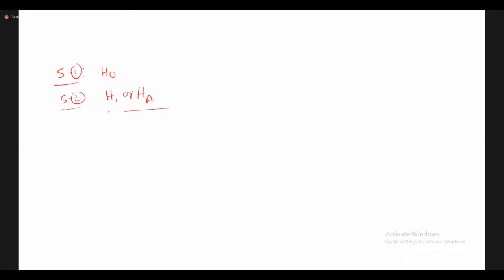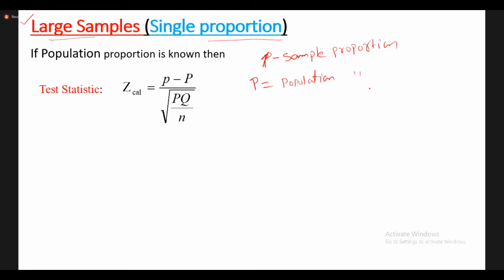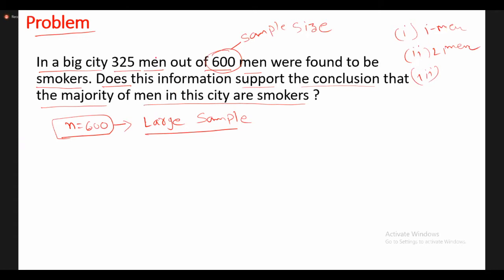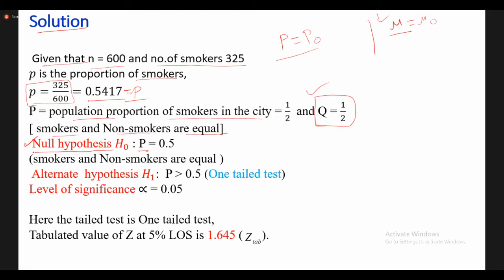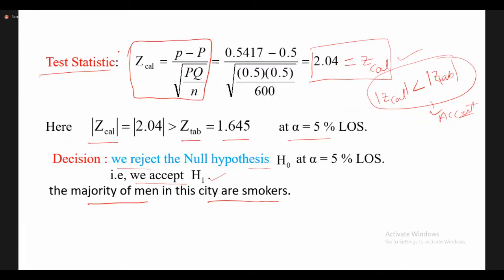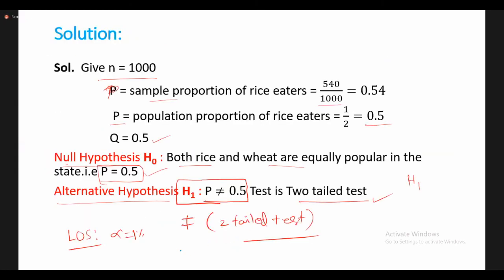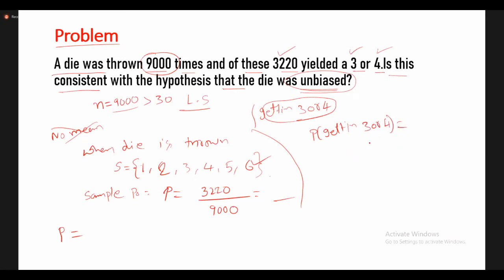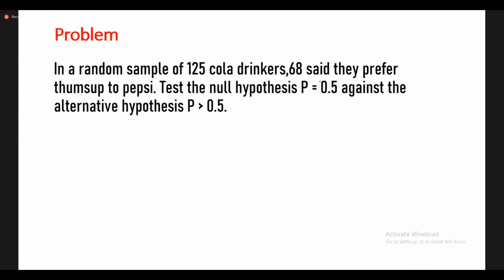34 COSM unit 4 JNTUH 2 1 25 01 2021